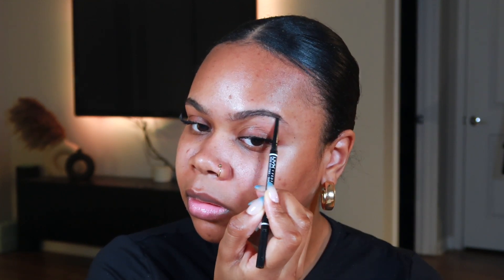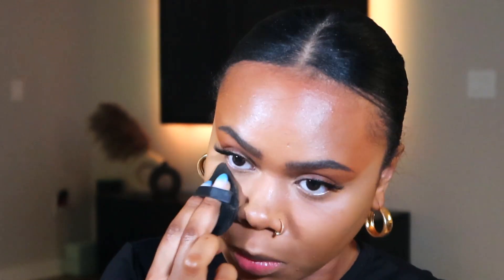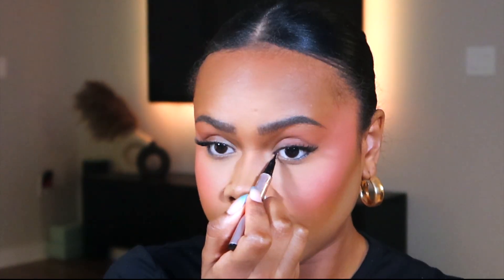*VERY DETAILED* Updated Everyday Makeup Routine | Soft Glam | Flawless Base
Hi friends! It's been FOREVER since I filmed a makeup tutorial. But it feels so good to be back on YouTube. Check out this detailed tutorial to get updated tips on a flawless everyday beat 🫶🏽

PRODUCTS USED:
NYX Lift & Snatch Brow Tint Pen Waterproof Eyebrow Pen
NYX Micro Brow Pencil Vegan Eyebrow Penc
NYX The Brow Glue Laminating Setting Gel
NYX Honeydew Me Up Plumping Dewy Face Primer
Elf Power Grip Primer + 4% Niacinamide
Maybelline Fit Me Natural Finish Concealer
NARS Light Reflecting Advanced Skincare Foundation
Sephora Microsmooth
Fenty Sun Stalk'r Instant Warmth Bronzer

Time Stamps:
0:00  Intro
0:39  Eyebrows
2:36  Skincare
3:51   Spot Corrector
5:33  Cream Bronzer
6:54  Foundation
7:51   Highlight
9:52  Blend
10:08  Pressed Powder
10:29  Powder Bronzer
11:01  Powder Blush
11:40  Setting Powder
12:16  Cat eye
12:32 Setting Spray
13:05  Lips
14:03 Close out